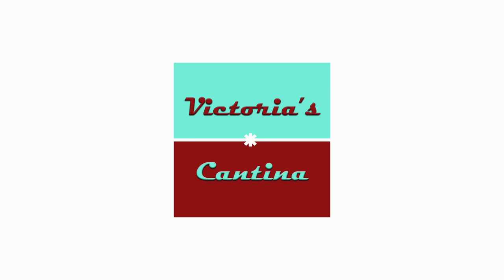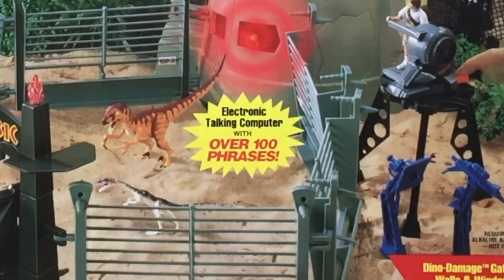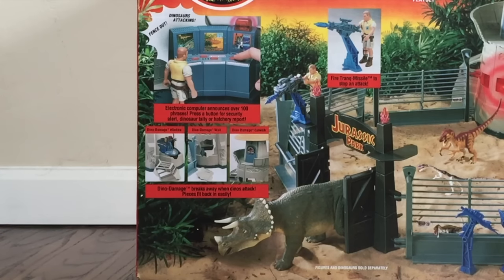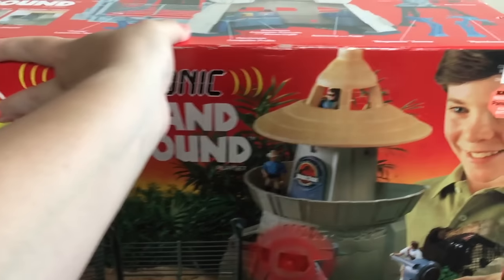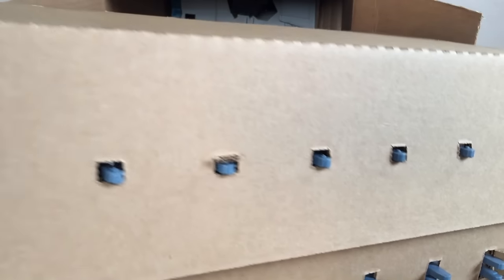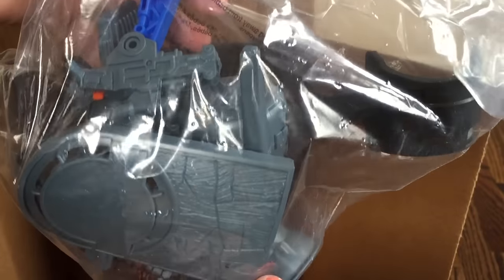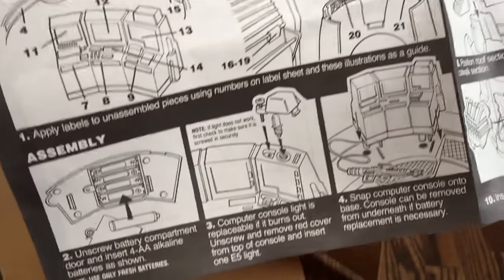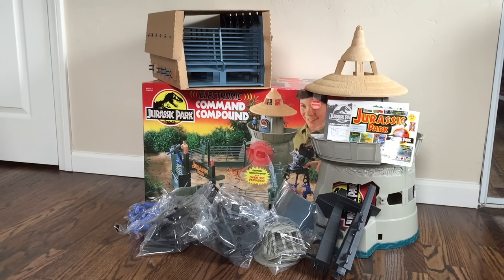Kenner JURASSIC PARK Command Compound Playset Unboxing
In this Victoria's Cantina review, we do the unthinkable once again... we take a factory sealed 1993 Kenner Jurassic Park Command Compound Playset and unbox it!